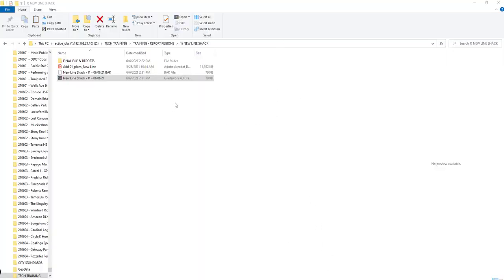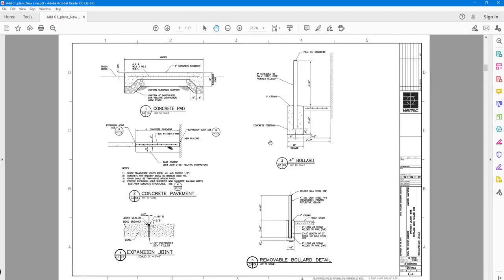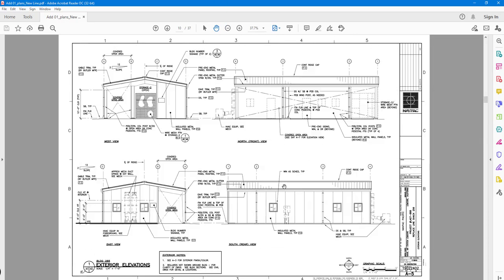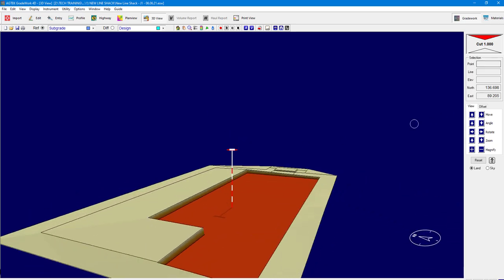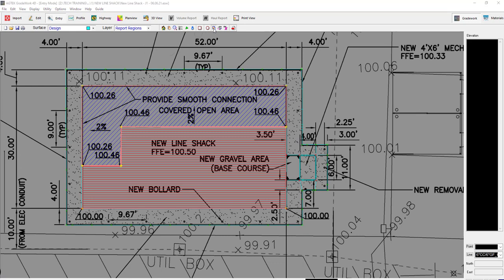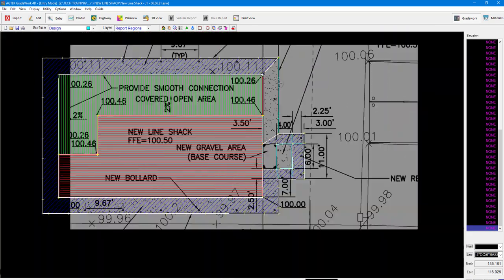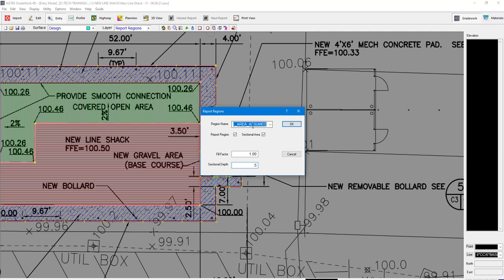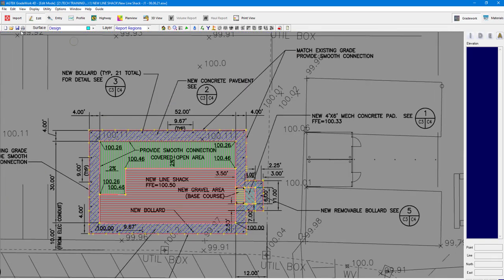BASIC REPORT REGIONS STEP 1